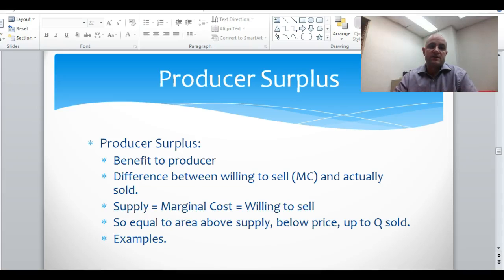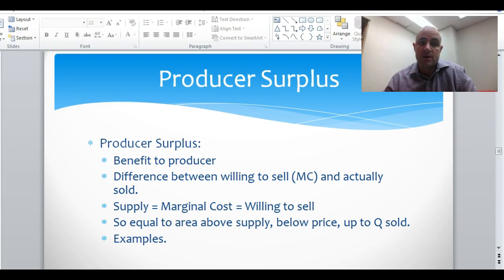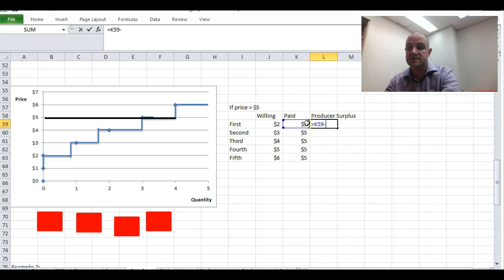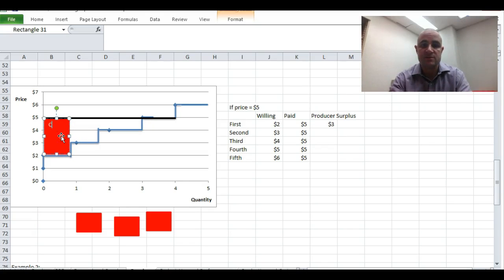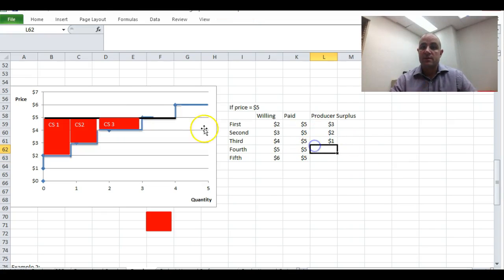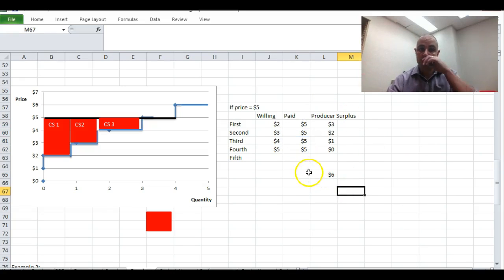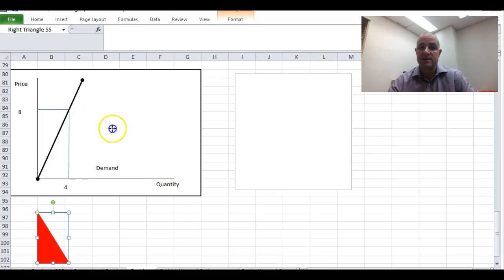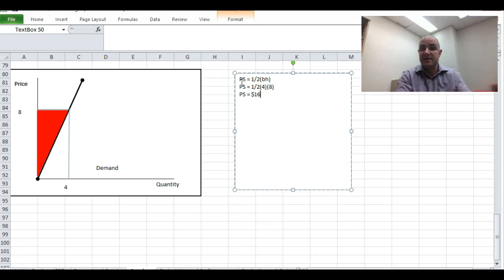Economics - Producer Surplus